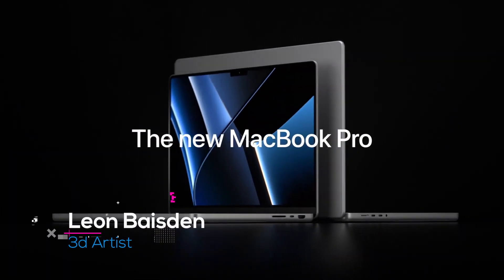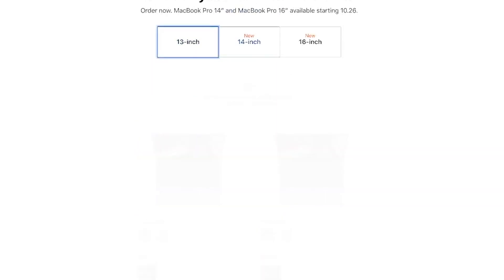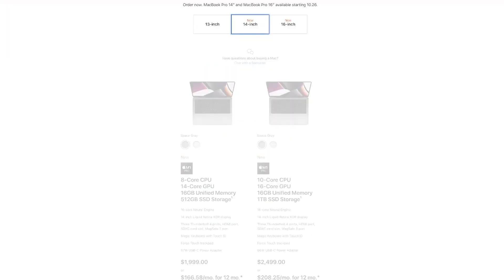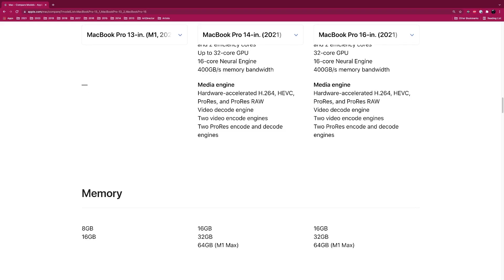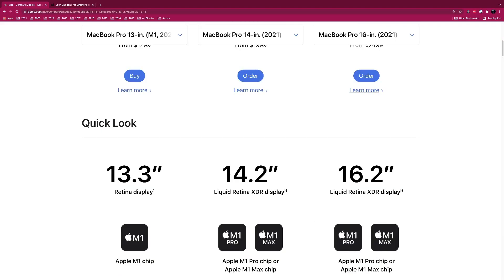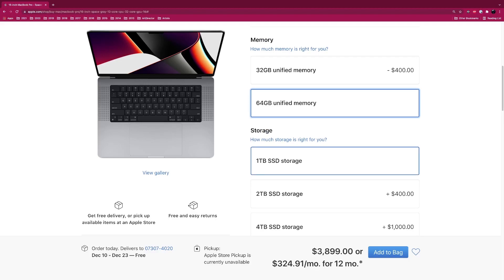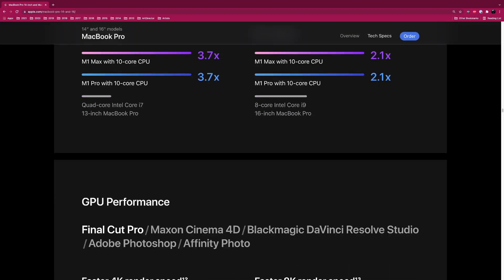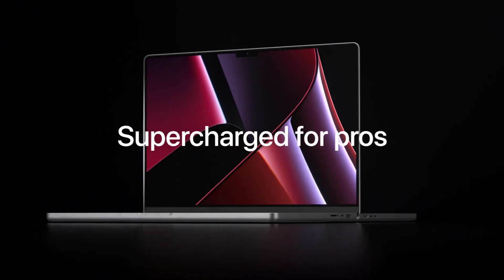Macbook Pro M1 Pro/Max | My initial thoughts as a 3d Professional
Just a quick unscripted video of my initial impressions of the new MacBooks. I purchased the 16 inch Mbp with 64GB 1tb storage.

00:00 Intro
01:00 Recommendations
04:48 Who's this for
07:00 GPU MAXED
07:25 Which software to test for next video
08:35 Conclusion

16 inch Macbook Pro

14 inch Macbook Pro

Panasonic LUMIX GH4 Body

Dell U4320Q Monitor